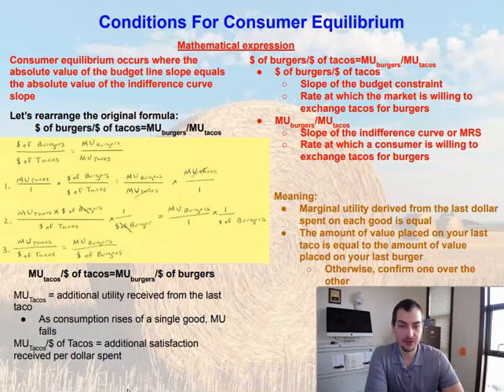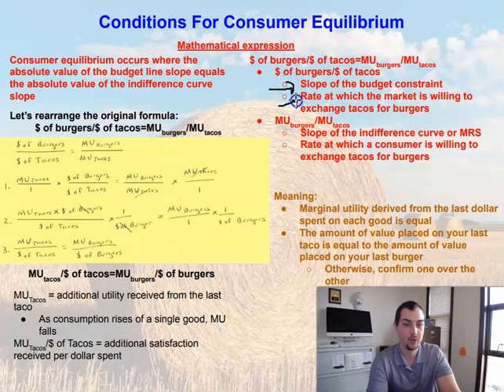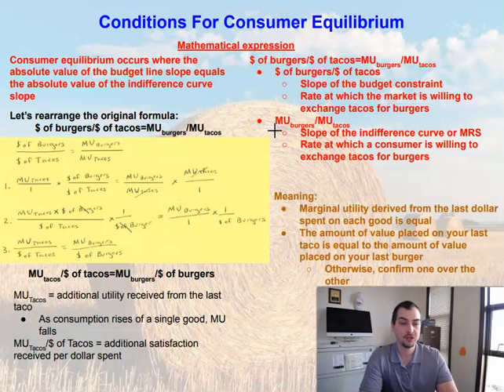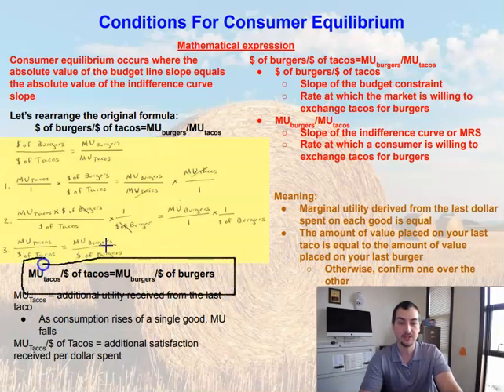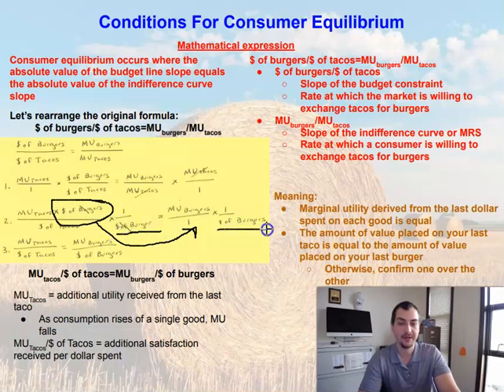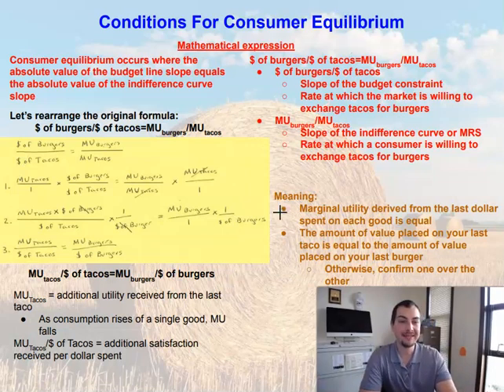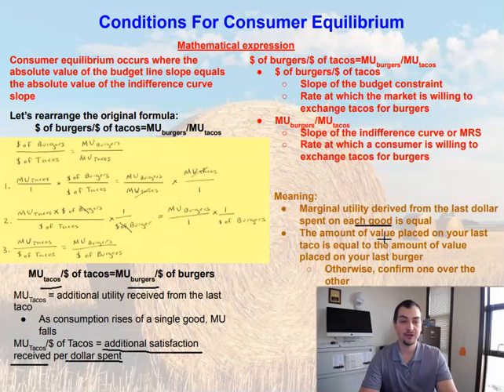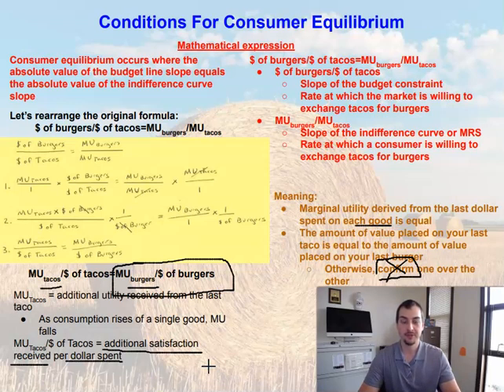Intro to Agricultural Economics 4.2